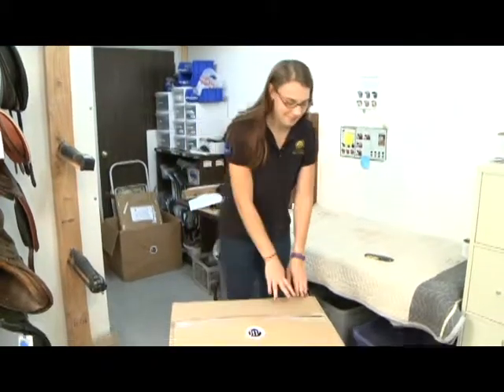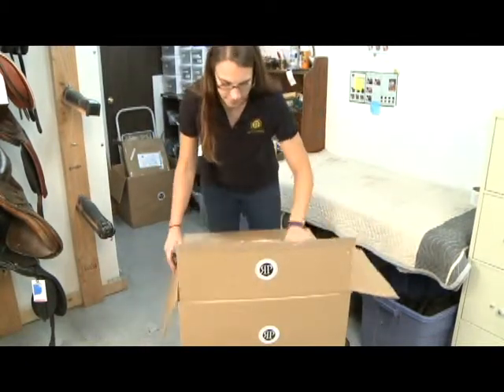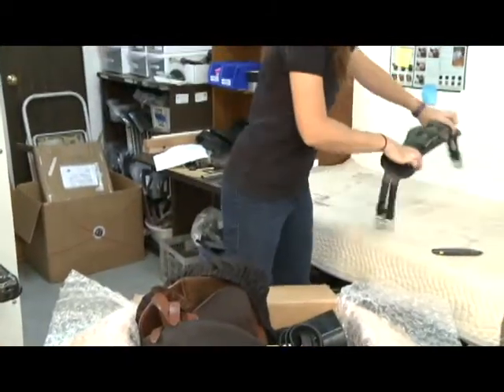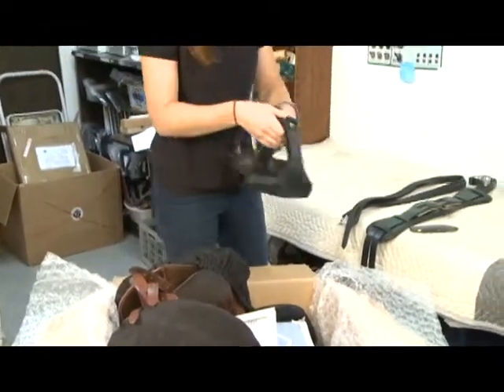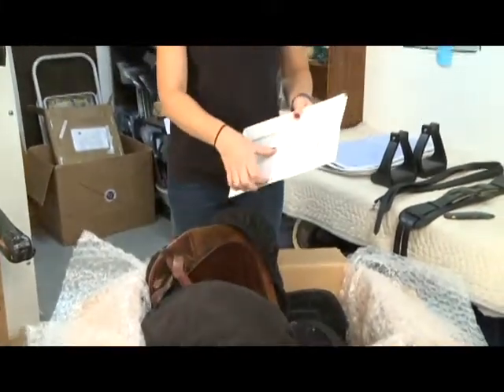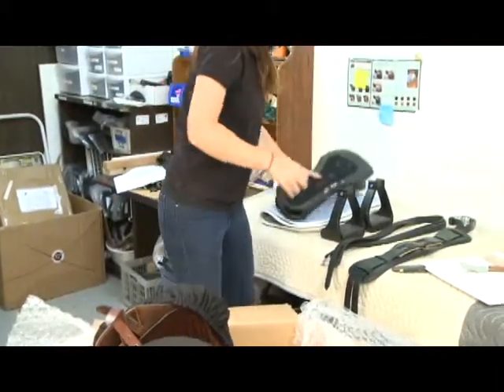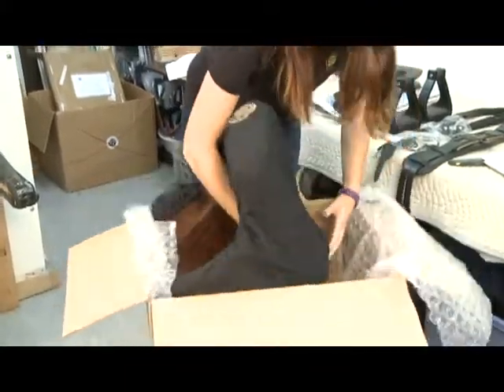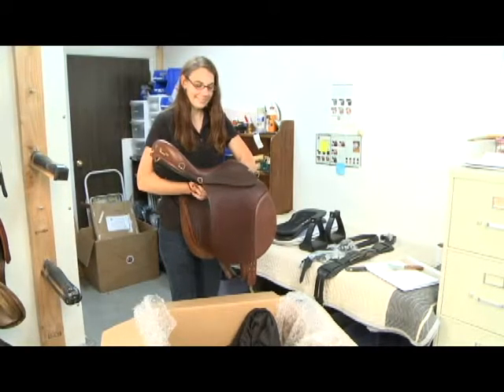What Comes in the Box for a ReactorPanel Saddle Evaluation?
We regularly send saddles for two week trial periods (free except shipping!) to customers in the US and internationally. This video demonstrates a saddle and accessory items you may receive for a trial (shipments will vary depending on customer's specific needs and requests).